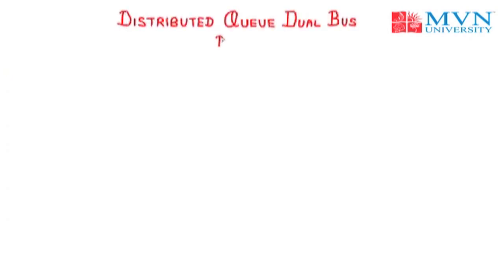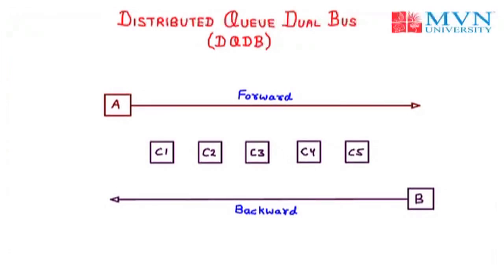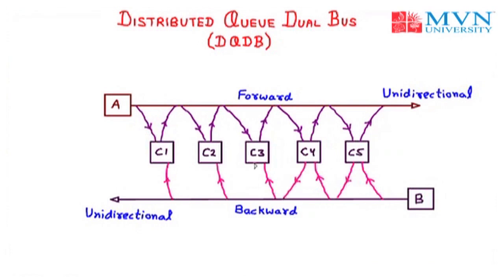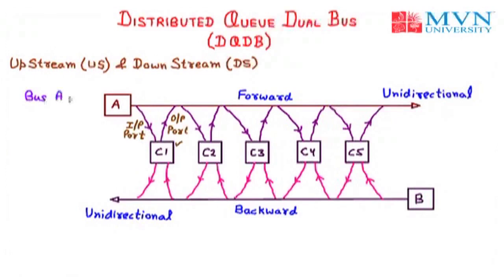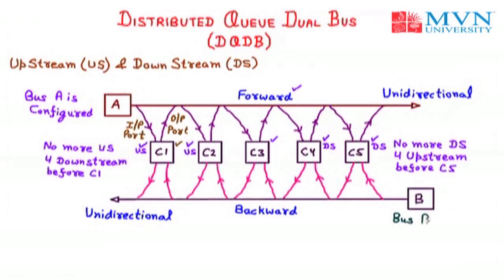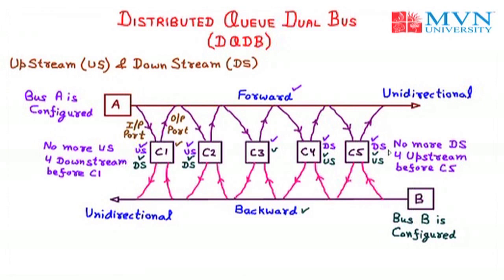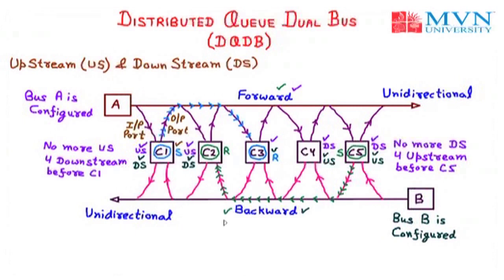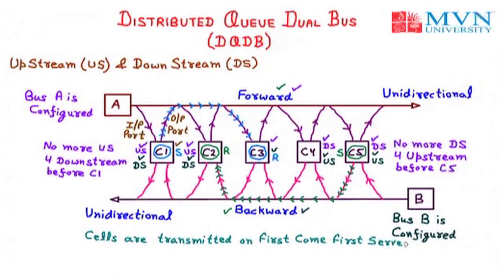Distributed Queue Dual Bus DQDB